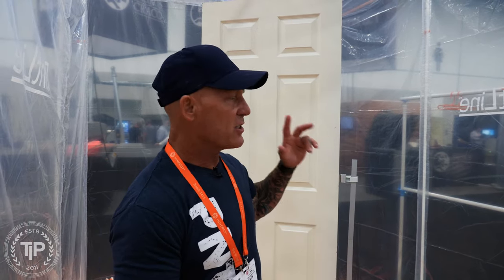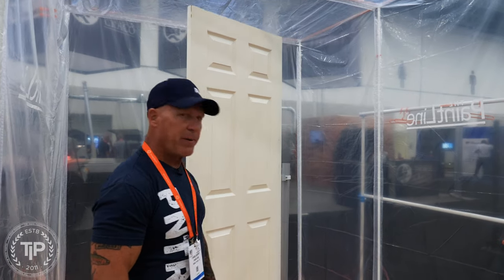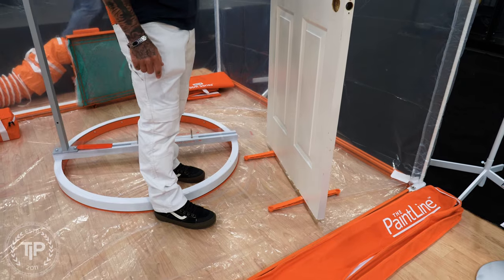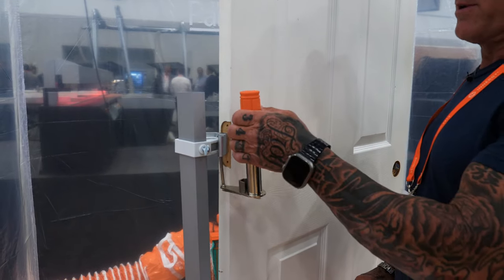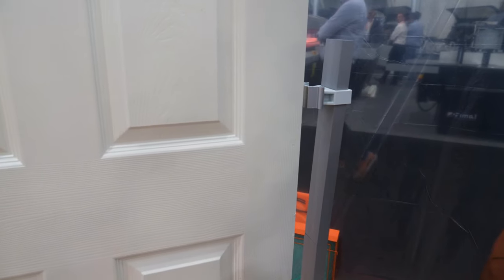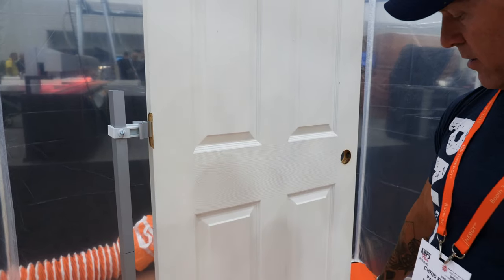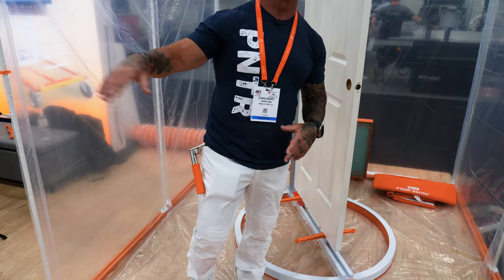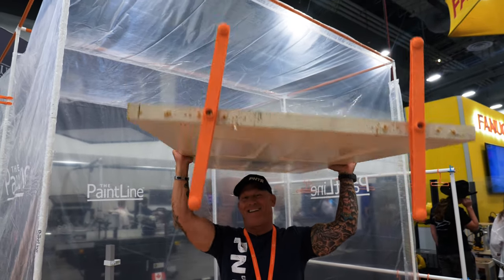PaintLine Mobile Spray Booth With Door Spraying Stand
A mobile spray booth for painting cabinet doors and full size interior doors.  The PaintLine Door Spraying Stand is now available at Paint Life Supply Co.

Joshua-One:Nine